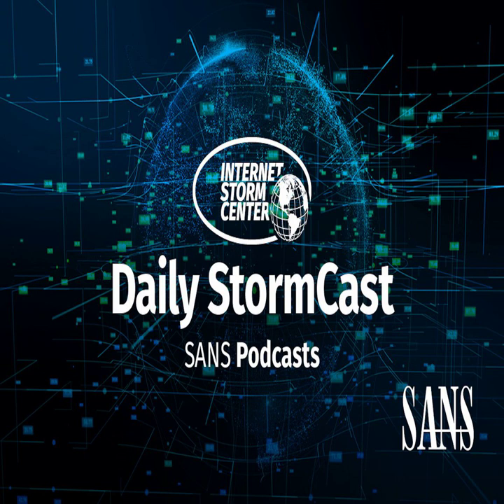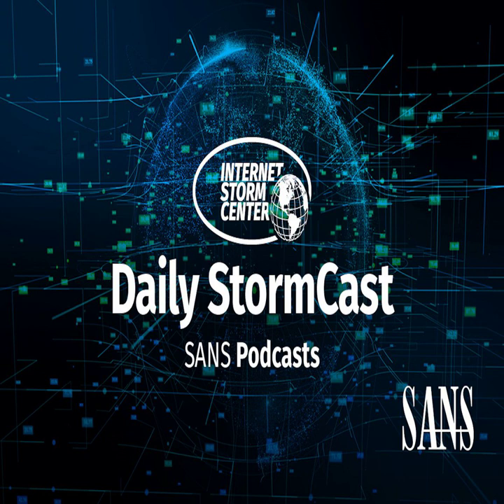Network Security News Summary for Tuesday April 18th, 2023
Increase in Honeypots in China; Mac Ransomware; GC2 in Malware

The strange case of the Great Honeypot of China